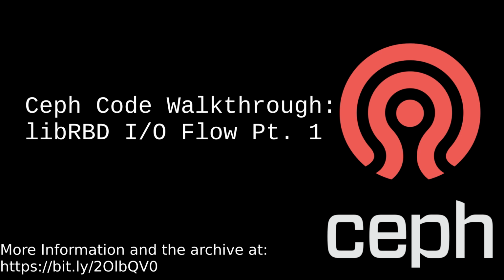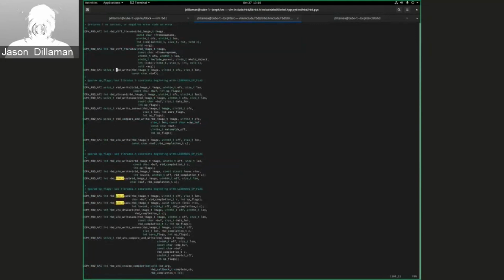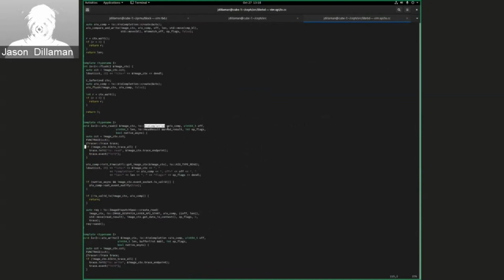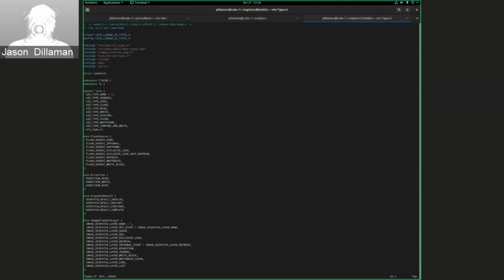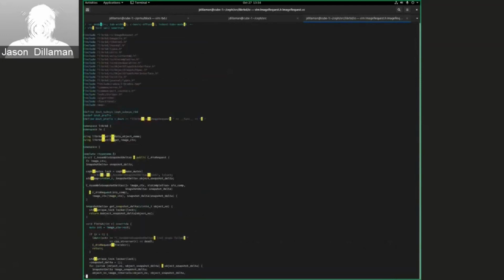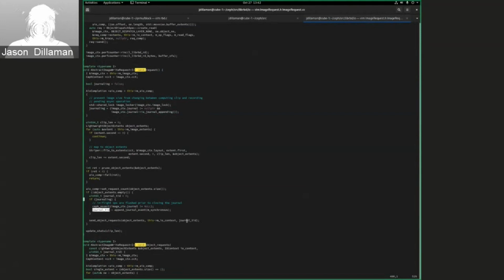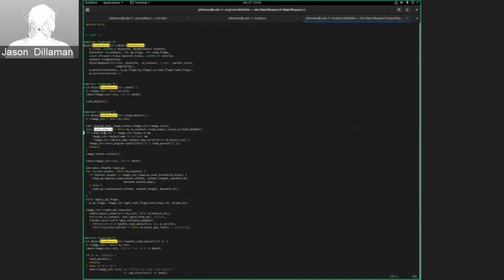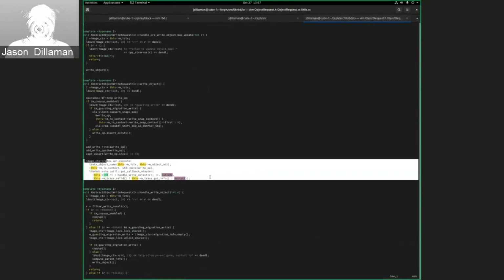Ceph Code Walkthrough: LibRBD I/O Flow Pt. 1 2020-10-27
Apologies for the screen share quality in this episode.